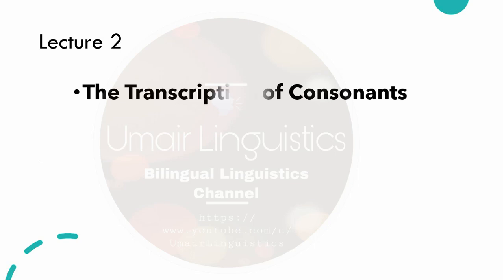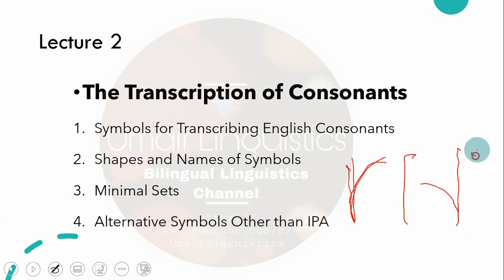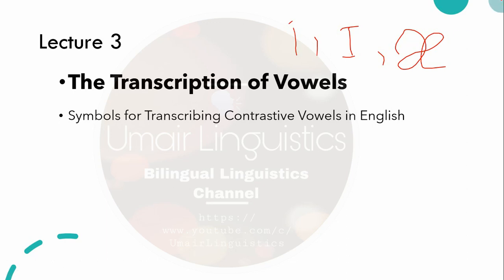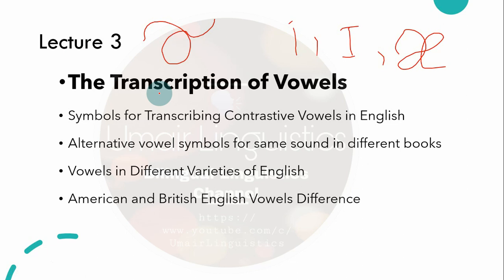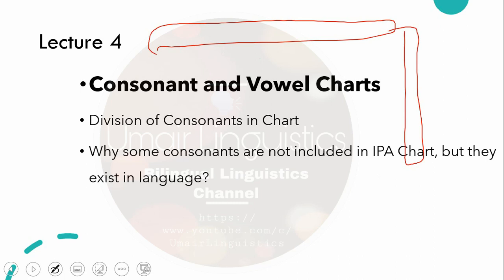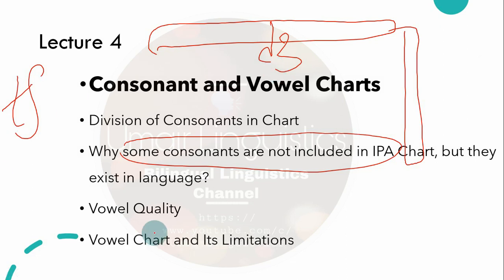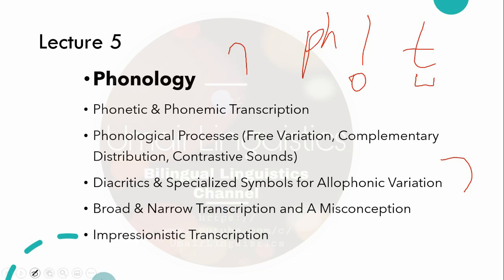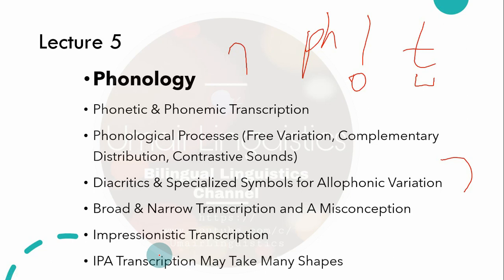RECAP of Chapter 2 | PHONOLOGY AND PHONETIC TRANSCRIPTION | A Course in Phonetics | [ ENGLISH ]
In this lecture, we have recapped chapter 2 Phonology and Phonetic Transcription. You can watch all these lectures in Detail.
Watch the previous lectures, for all concepts and read the book as well.